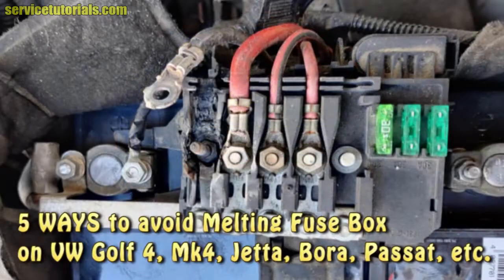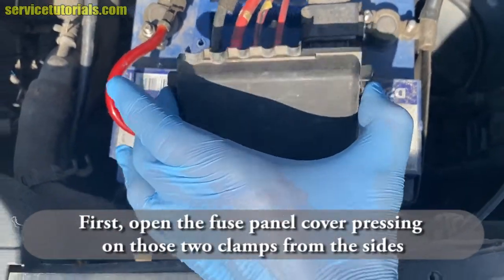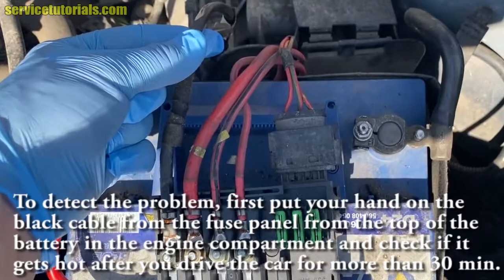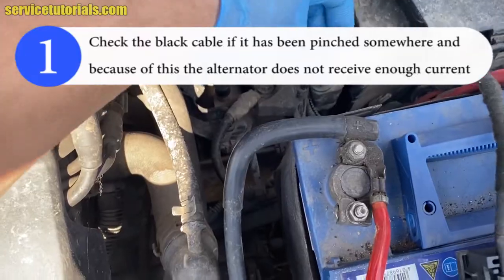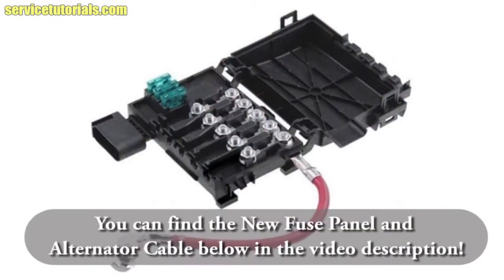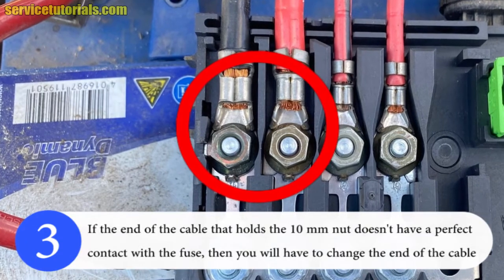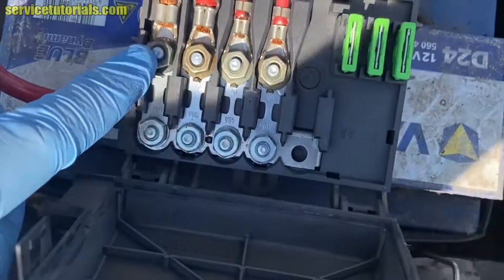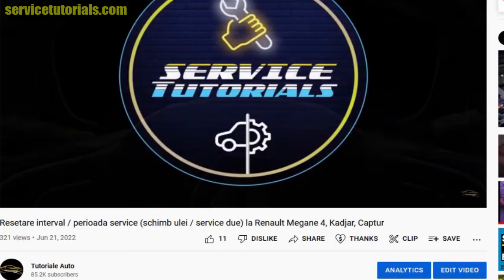5 WAYS to avoid a Burning / Melting Fuse Box (from the battery) VW Golf 4, Mk4, Jetta, Bora, Passat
5 WAYS to avoid a Burning / Melting Fuse Box (from the engine compartment) on VW Golf 4, Mk4, Jetta, Bora, Passat, Beetle, Skoda Octavia 1, Seat Leon, Toledo, Caddy 2, Cordoba, Polo 6N2, Ibiza 3, Audi A3, etc.

1. Therefore, carefully check the black cable from the fuse panel to the alternator if it has been pinched somewhere and because of this the alternator does not receive enough current
2. Check if the nut that tightens the black cable on the fuse panel is loose. You will have to tighten it in place
3. If the end of the black cable (the ring terminal) that holds the 10 mm nut doesn't have a perfect contact with the 110A fuse, then you will have to change the end of the cable (if you know how) or the black cable. If there is an emergency case, you can take a sandpaper and clean the surface from the ring terminal that comes into contact with the fuse on the panel. But this is only temporary, until you get to a car service and change the black cable with a new one or just the end of the cable.
4. If the 110 Ampere fuse from the fuse panel is oxidized or blown, replace it with a new one
Also you can check the other small green 30 Ampere fuses.
5. Check the voltage regulator from the alternator, it may also have problems.

If you know other solutions in this case, please write them below in the comments section.

For US customers:
You can find Alternator Wire / Harness / Cable

Find More Cool Products for VW Golf 4, Mk4, Bora, Jetta HERE:
- 12-Piece Magnetic Torx Screwdrivers Set, Security Tamper Proof
- Window Panel Switch for VW Golf Mk4 (2-door model)
- 5 Speed Manual Gear Shifter Knob for VW MK4 GOLF/Jetta/Bora
- Cool White Interior LED Kit + Installation for Volkswagen Golf Mk4
- Sequential LED Side Indicator for VW Golf MK4/Jetta/Bora
- 5 Speed Manual Gear Shifter Knob for VW MK4 GOLF/Jetta / Bora
- Cool White Interior LED Kit + Installation for VW Golf Mk4